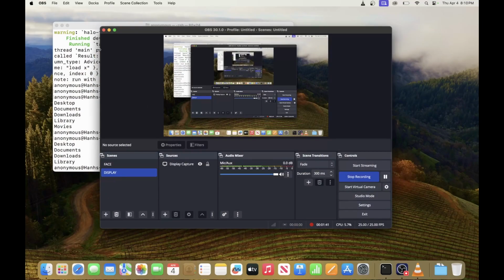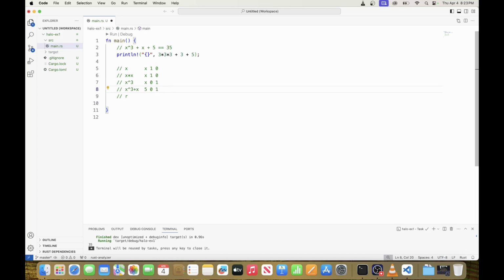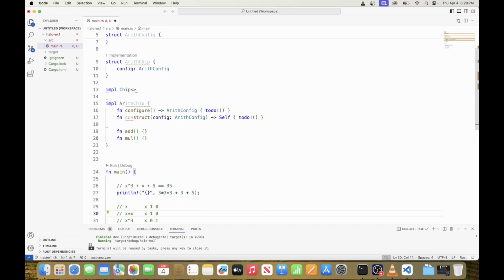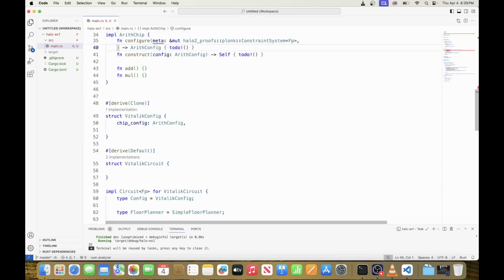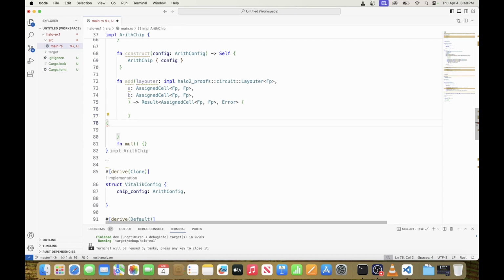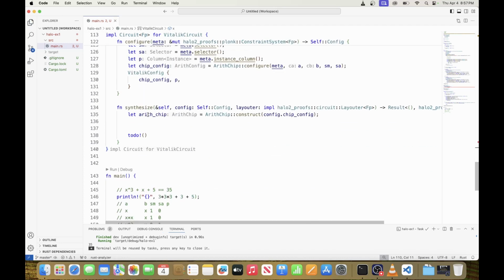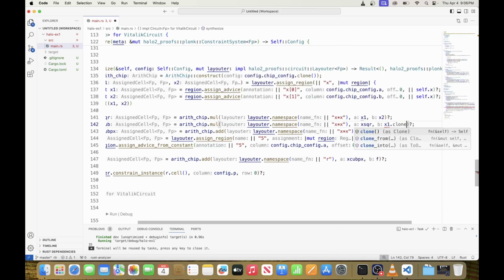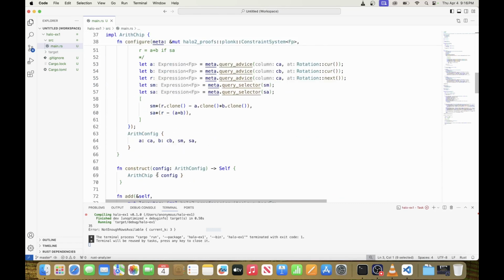Let's Prove with Halo 2... the Vitalik example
Part 1 tutorial on Halo 2.

Let's prove we know x such as x^3+x+5 = a using a Halo 2 ZKP.